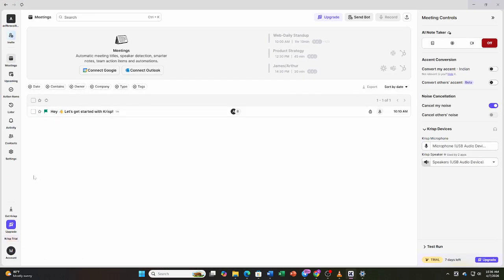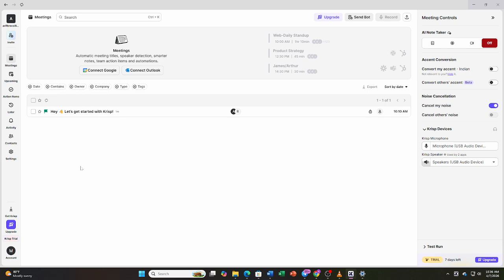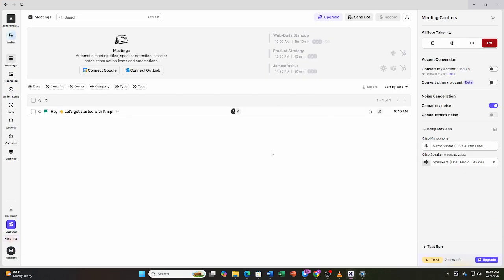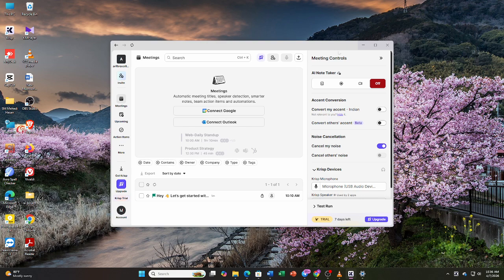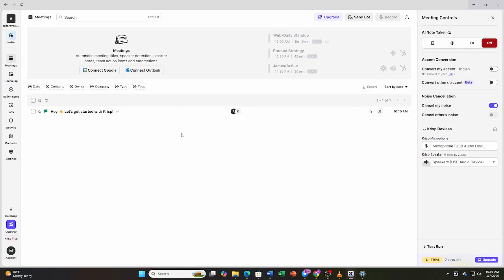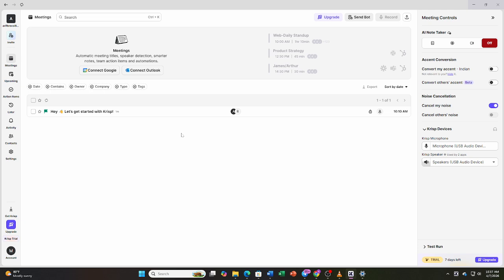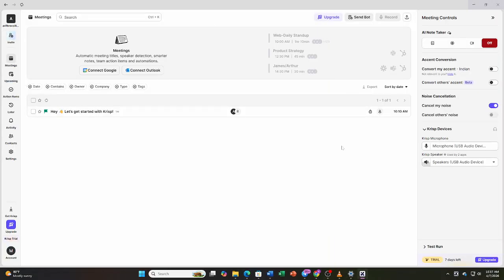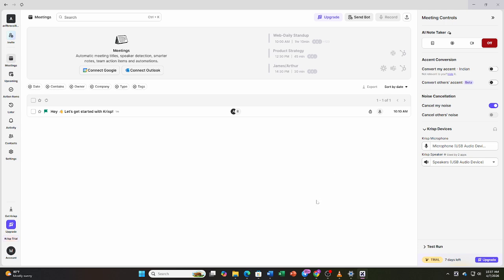Krisp App Not Opening Fix It Now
Is the Krisp app not opening? In this video, we show how to fix app launch issues step by step in 2026.

Learn how to solve problems like app not starting, crashes on launch, background process errors, and system compatibility issues. We also cover how to restart the app, reinstall Krisp, update your system, and fix common bugs on Windows and Mac.

👉 Watch now to fix Krisp app not opening issues and get it running instantly! 🚀